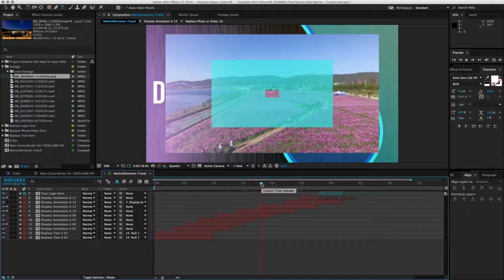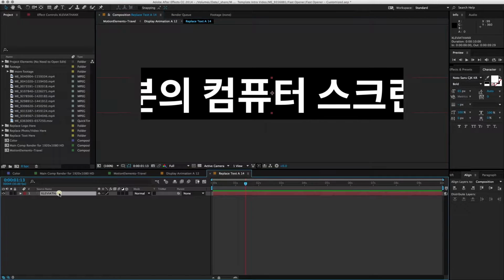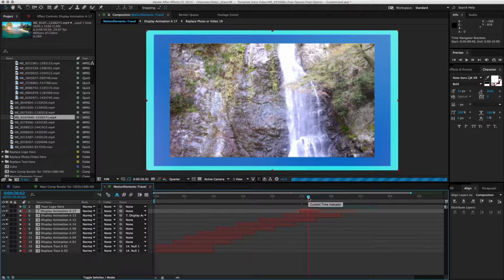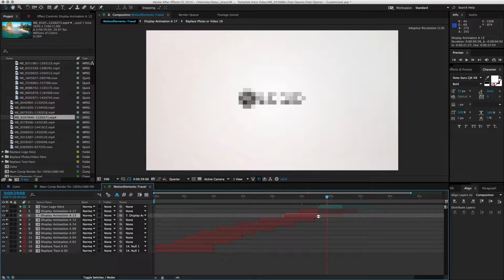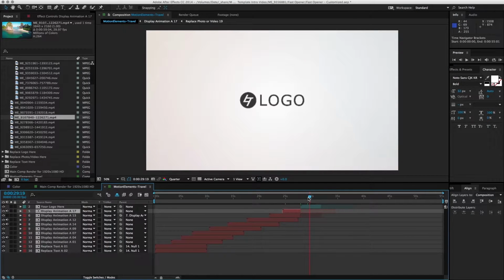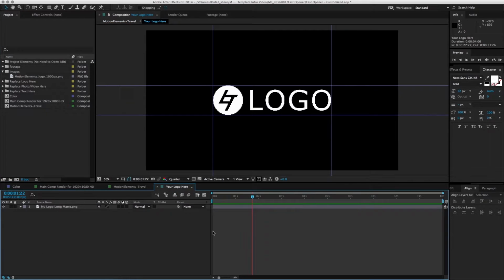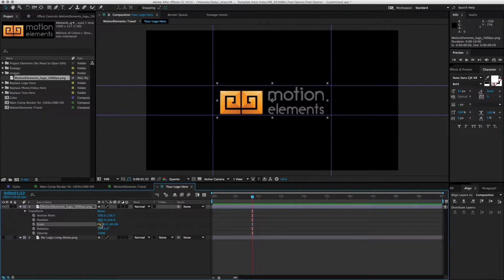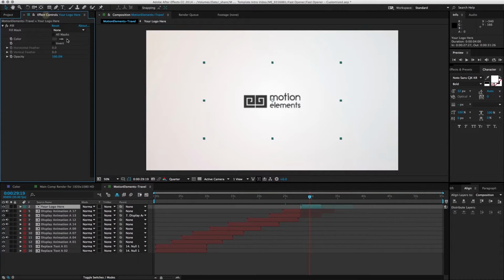AEテンプレートを使用する簡単なステップ #5 テキストレイヤーを修正しフレームの順序を変える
AEテンプレートを使用する簡単なステップ
イントロ、インフォグラフィック、ロゴ、プレゼンテーションなど、ここにしかない独占テンプレートが多数ございます！

モーションエレメンツはアジア最大級の動画＆音楽素材マーケットプレイスです。アジアだけでは無く世界中の動画素材が必要な方、ならびに動画クリエーターへ それぞれの言語でサービスを提供しています。